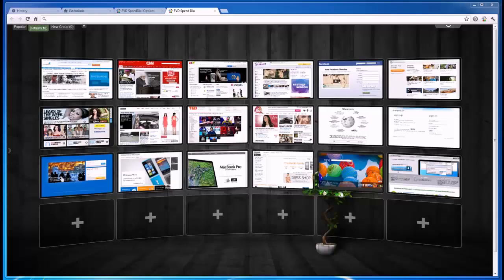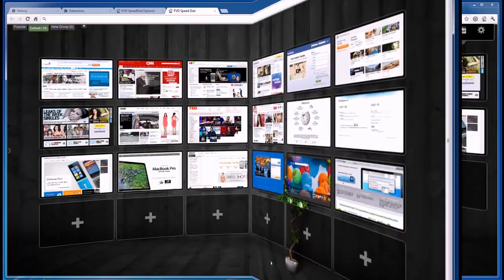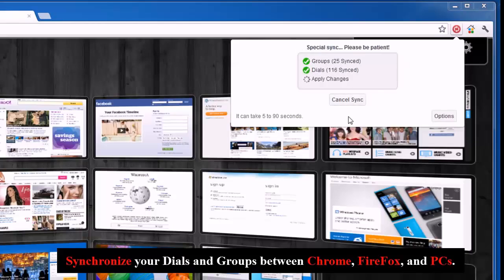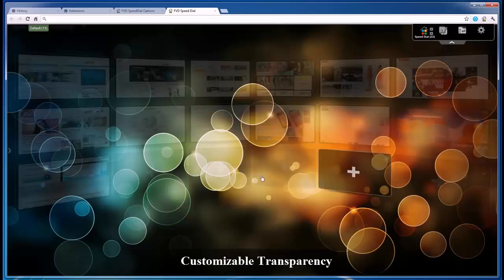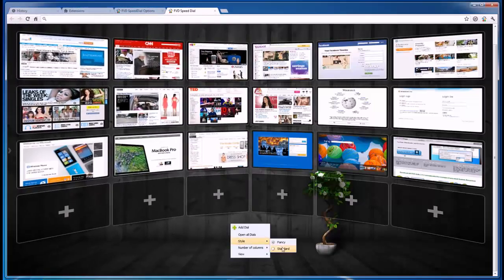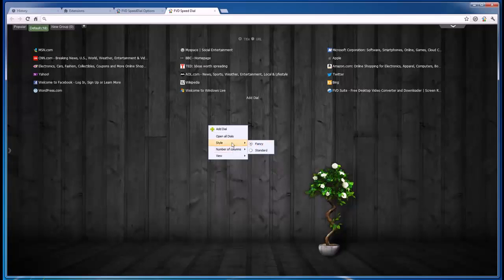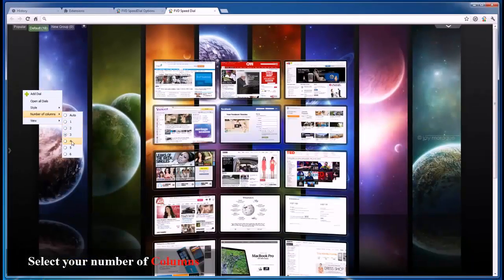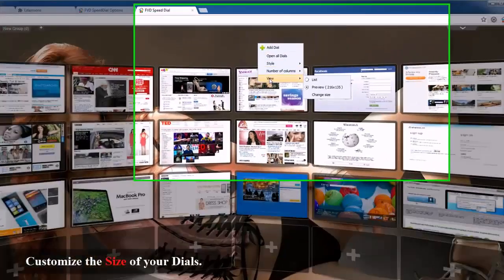Fvd Speed Dial for Chrome with Sync and 3D wall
Quick demo guide with main features of Fvd Speed Dial for Chrome with Sync and 3D wall